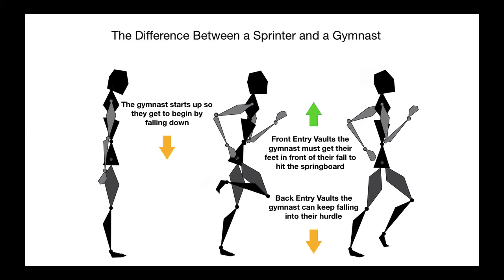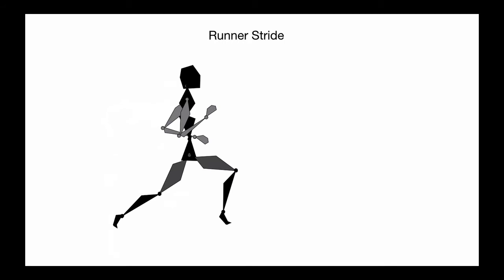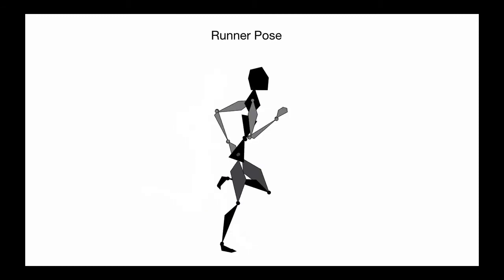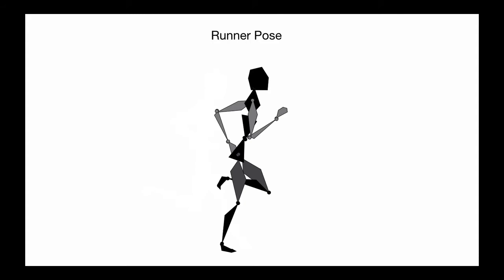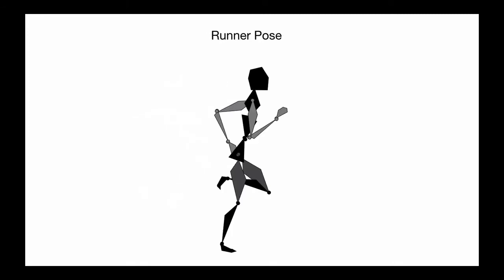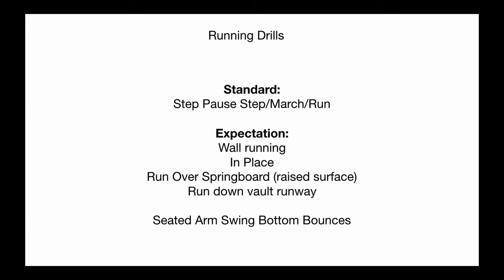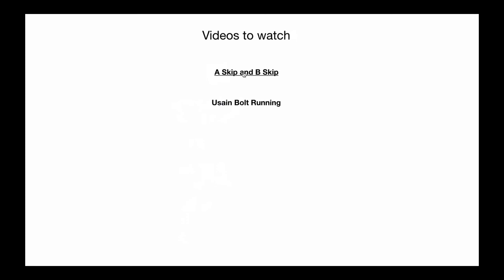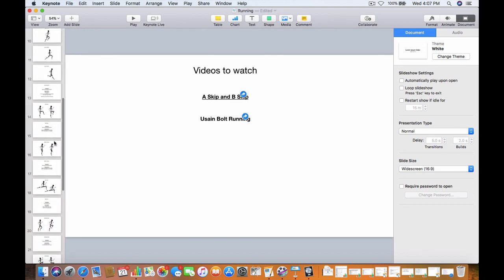Sprinting in Gymnastics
Gymnastics running technique for vault and tumbling